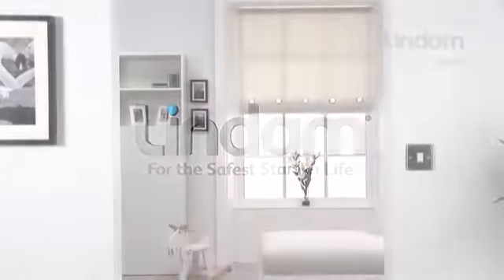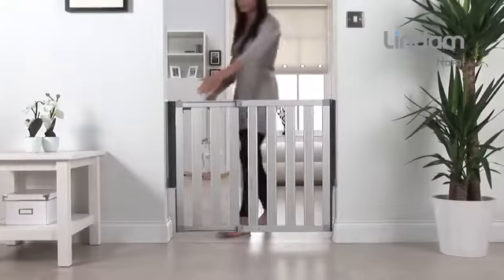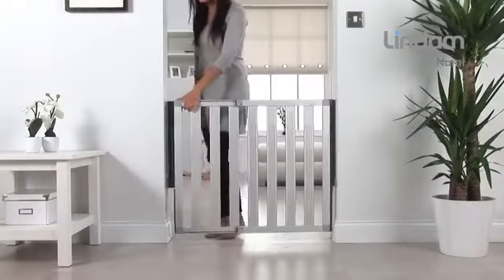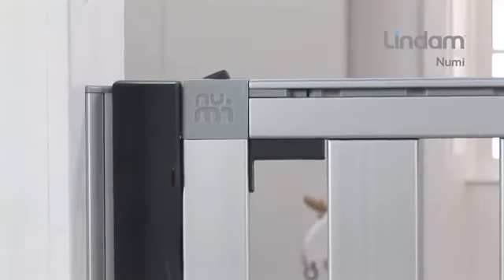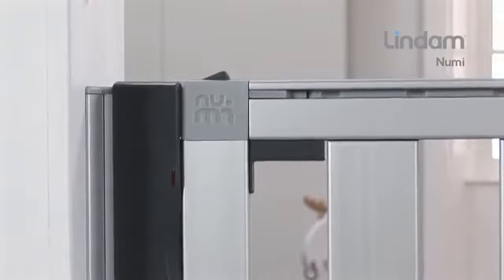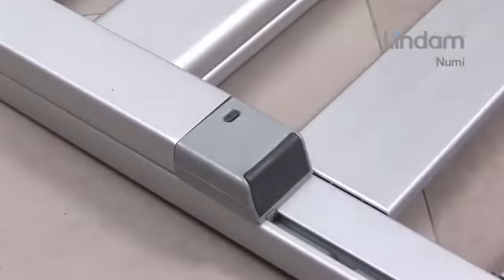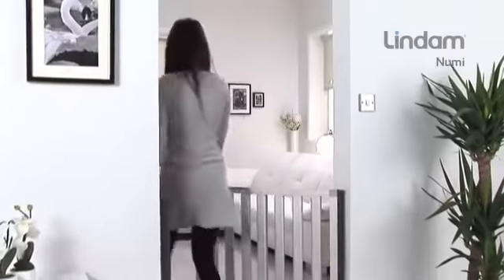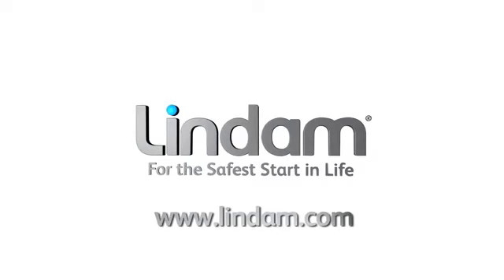Lindam M+ Treppenschutzgitter Numi Aluminium zum Schrauben 67,5 - 101 cm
Ihr Team von Kinderwagen.com